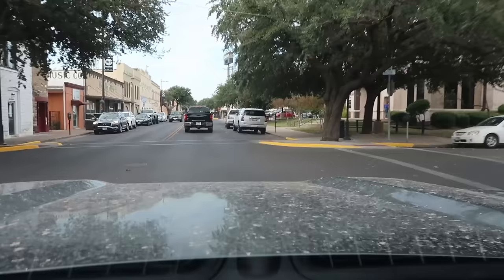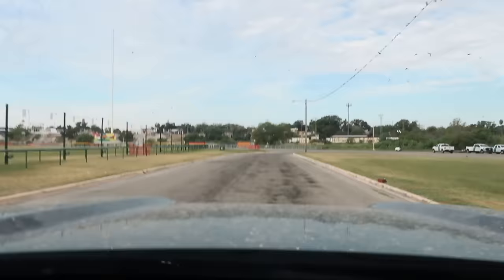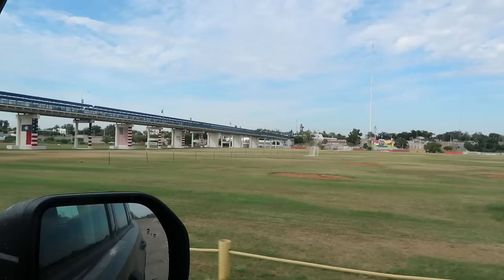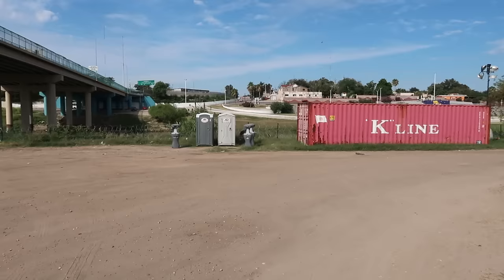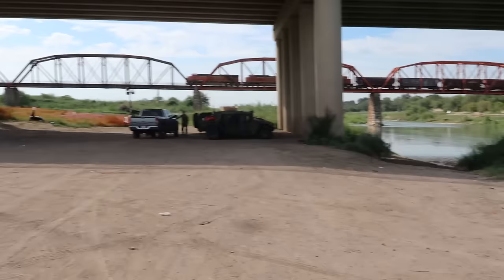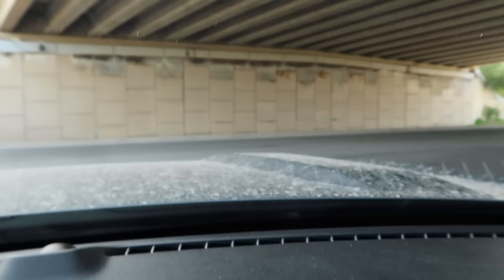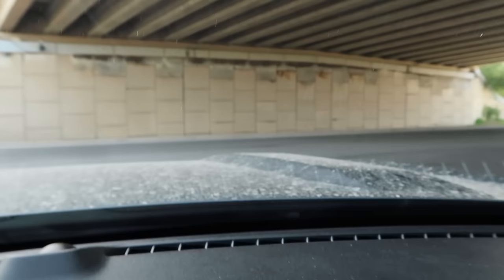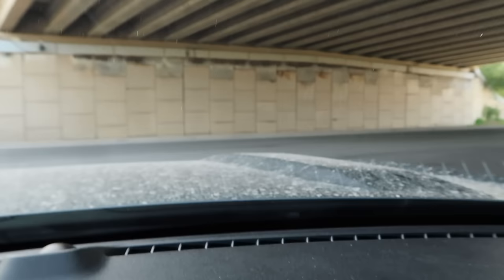EAGLE PASS, TX: I Explore The Illegal Migrant Border Crossing Hotspot (Del Rio Sector)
I explored the Texas border town of Eagle Pass, a hotspot for undocumented cross border activity. U.S. Customs and Border Protection - DEL RIO SECTOR

I explored Shelby Park, which is now closed off by the state of Texas Military.